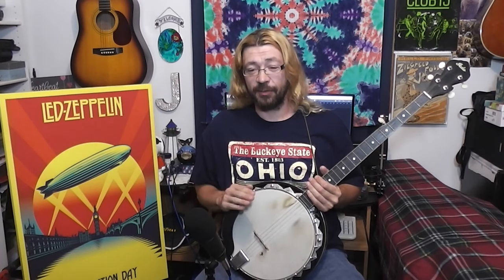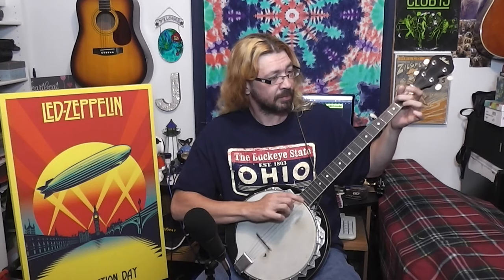Easy Banjo Lesson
Play the banjo today with this easy lesson!